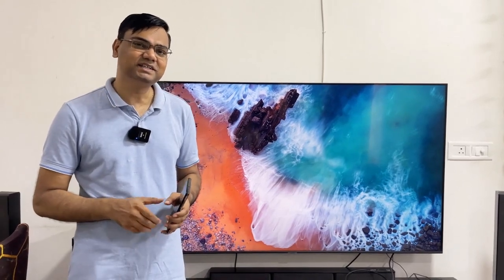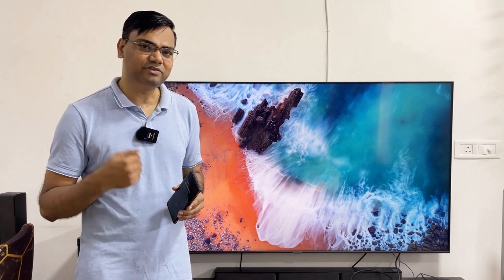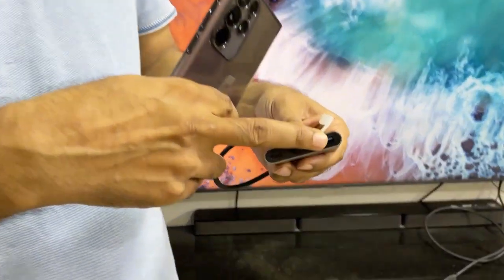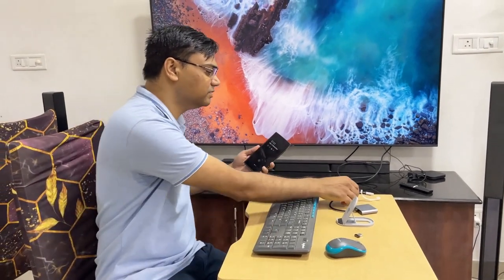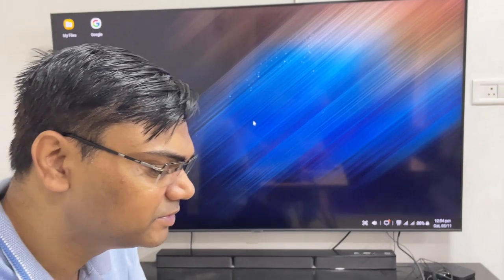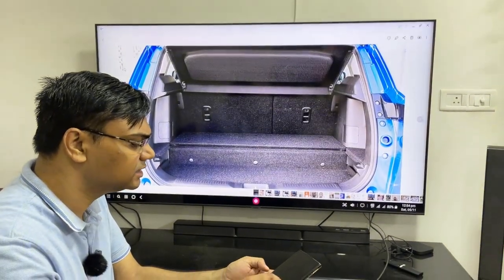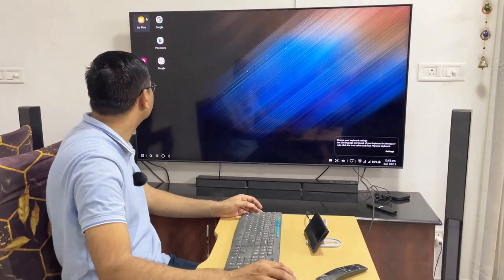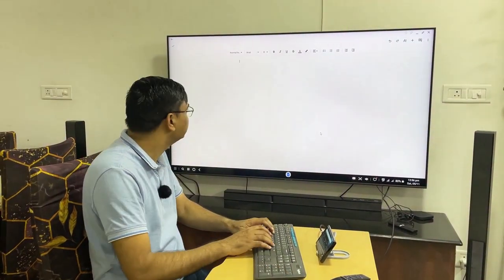(Hindi) How to use Samsung DeX on Monitor or TV with Galaxy S22 Ultra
Hello Dosto in this video I will guide you How to use Samsung DeX on Monitor or TV with Galaxy S22 Ultra with wired HDMI method.

Video Highlights:

how to use samsung dex on monitor,
how to use samsung dex on tv in hindi,
how to use samsung dex wireless,
how to use samsung dex wirelessly on smart tv,
how to use samsung dex s22 ultra,
how to use samsung dex note 10 plus,
connecting samsung dex wirelessly,
how to connect samsung dex to monitor,